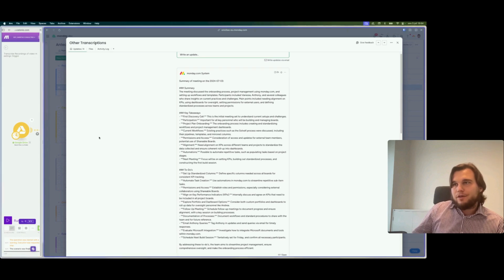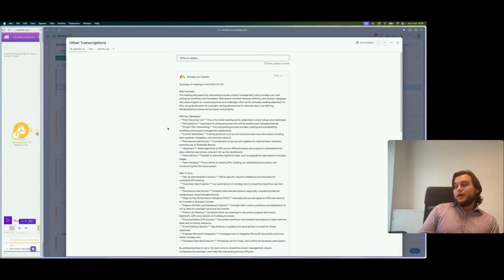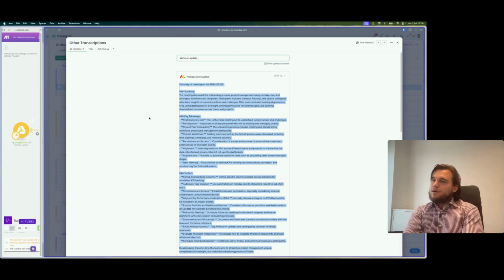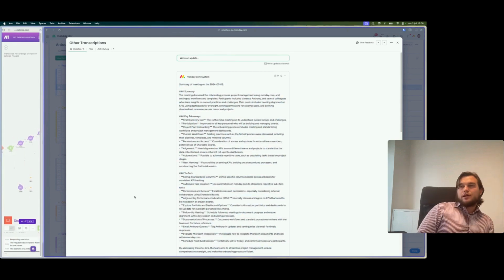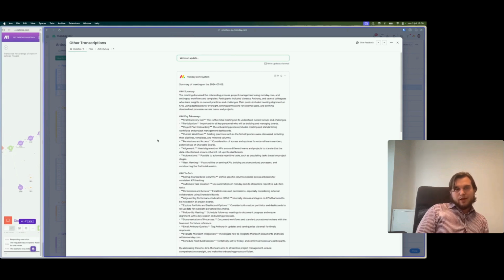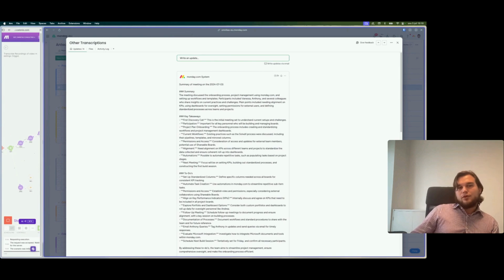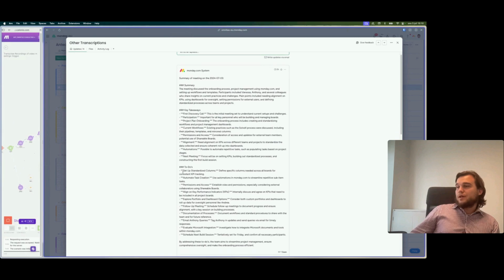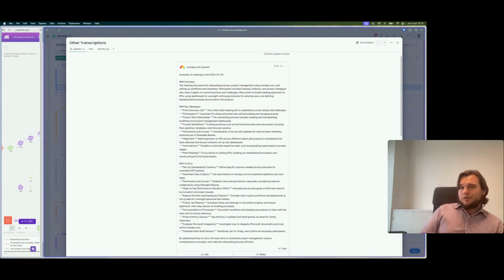Revolutionize your meetings with monday.com Meeting Assistant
Say goodbye to the hassle of transcribing meetings and manually tracking action points with our monday.com add-on: Meeting Assistant. Join our Project Team Lead Viggo in this webinar to discover how this tool can transform your online meetings. Compatible with Google Meet, Microsoft Teams, Zoom, and more, the Meeting Assistant transcribes your meetings in real-time, provides concise summaries and generates actionable follow-up tasks to ensure nothing is overlooked.

In this webinar, Viggo will discuss why we created the Meeting Assistant and how to integrate it into your monday.com workflow. Learn how this add-on can save you time on manual tasks, enhance transparency and accountability, and keep all meeting details centralized within monday.com. Viggo will also show a step-by-step demonstration of the Meeting Assistant, illustrating its setup and functionality.